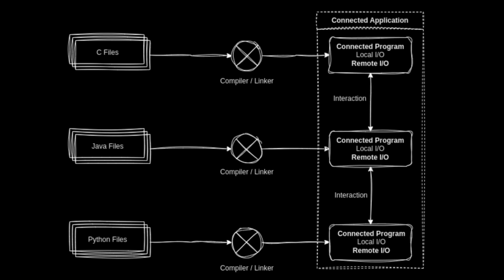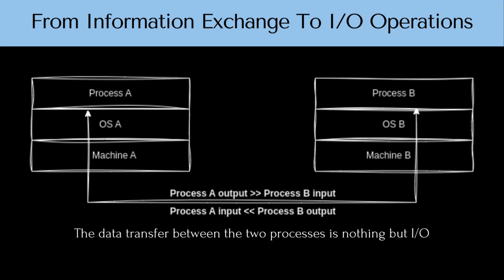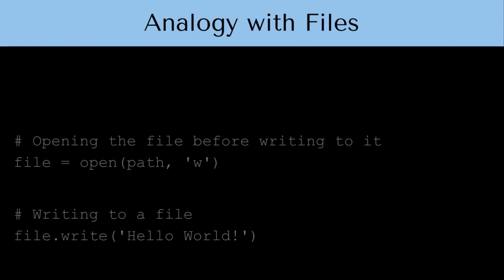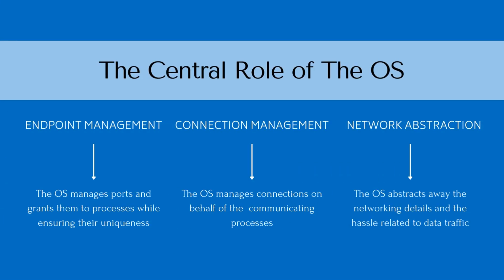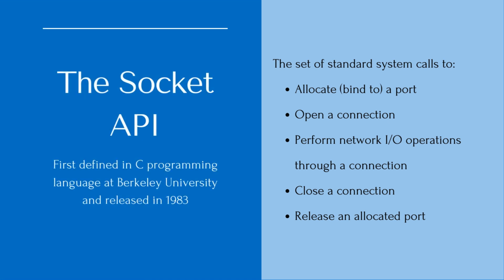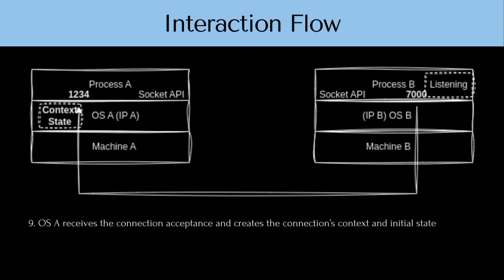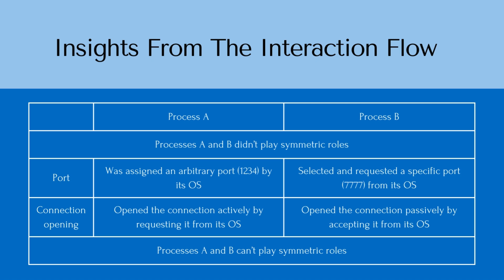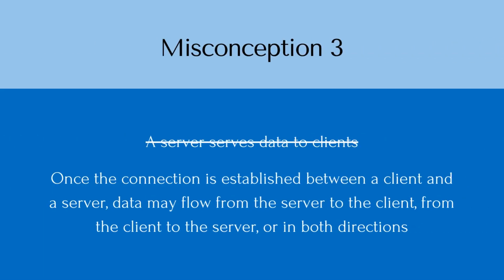Clients, Servers, Connections, and The Socket API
By the end of this video, you will be able to address misconceptions about clients and servers. You will also be able to explain:
- Clients and servers in technical terms.
- How client/server connections are established.
- The central role of the operating system.
- The purpose and the power of the Socket API.
Finally, you'll be ready for the next video about Java and Python Socket APIs.